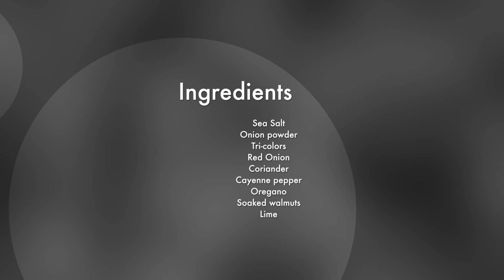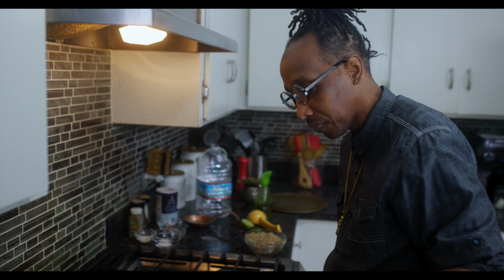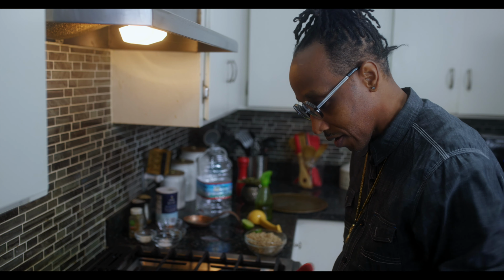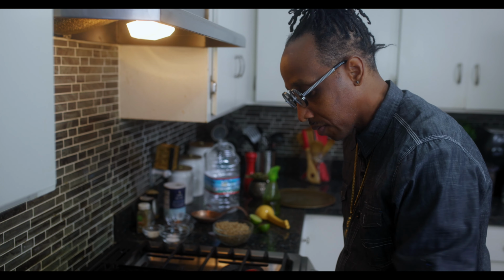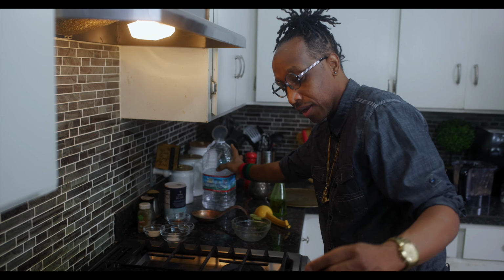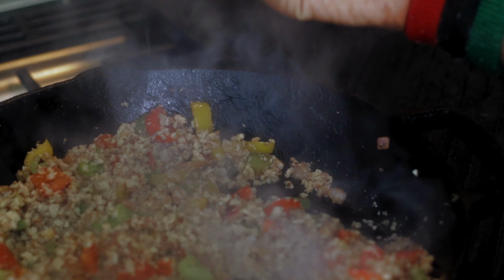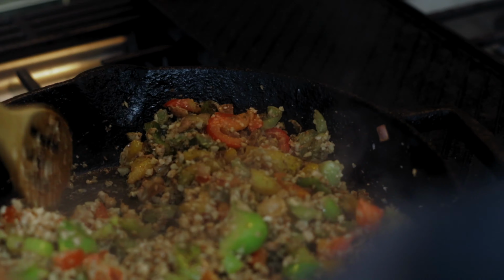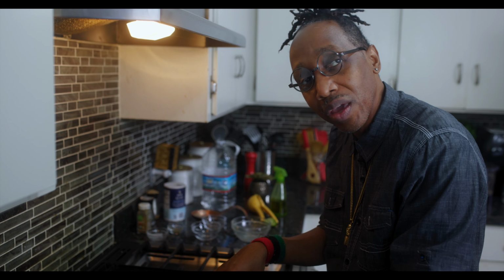How to make Vegan Taco walnut meat Dr Sebi Inspired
All Alkaline Recipes Inspired by Dr Sebi's Nutritional Guide

Ingredients list

1/2 tsp sea salt
1/2 Oregano
1 tsp Onion powder
2 cup soaked walnut (soaked overnight)
1 lime
Tri- color Pepper
1/2 Red Onion
1/2 tsp Coriander
1/4 Cayenne pepper